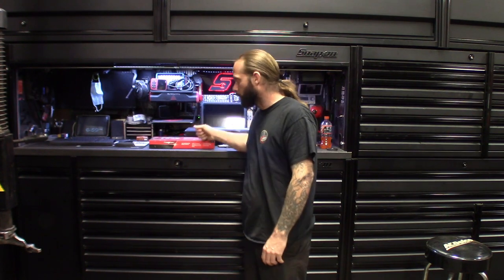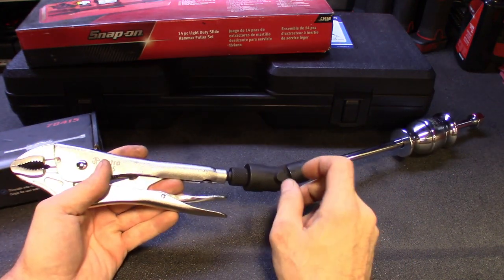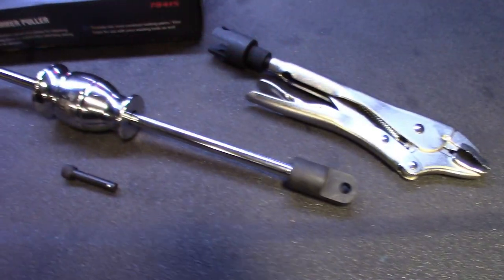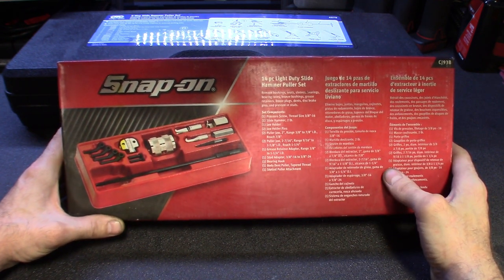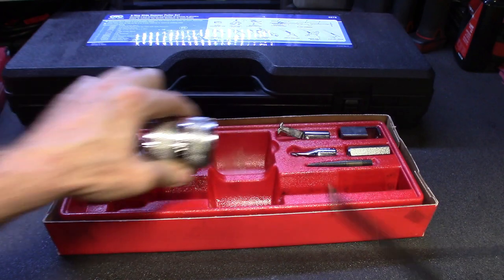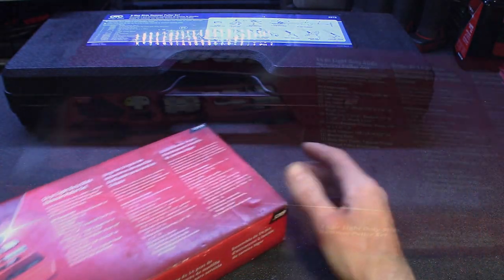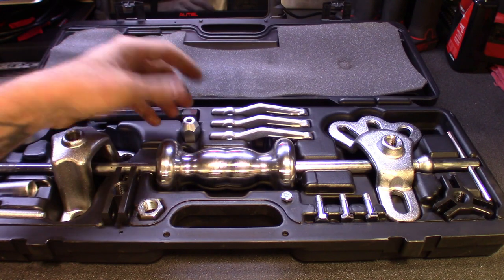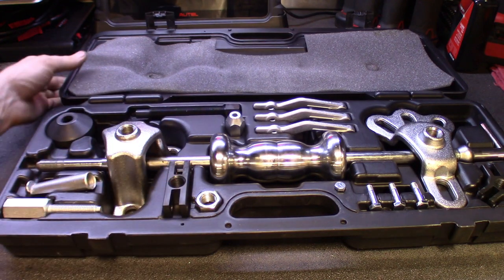Little Slide Hammer Action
Astro locking pliers slide hammer